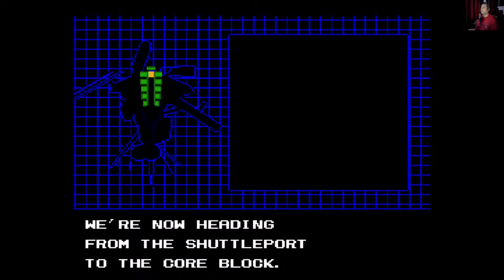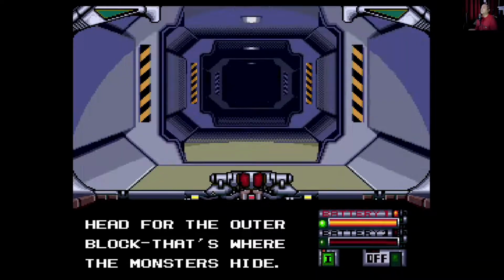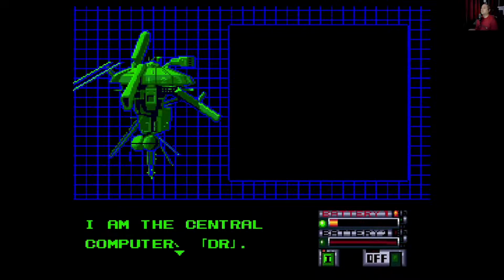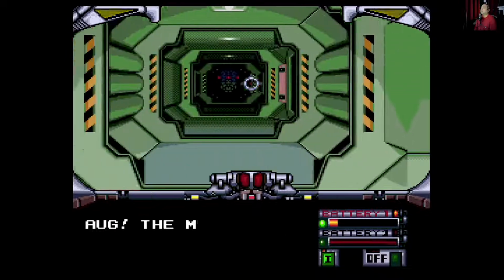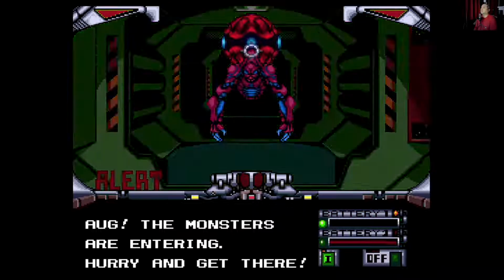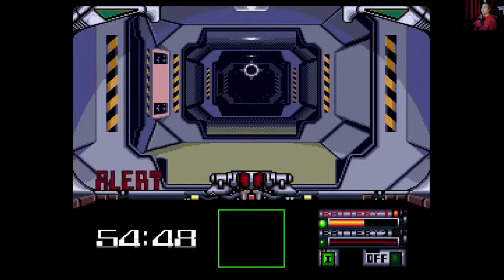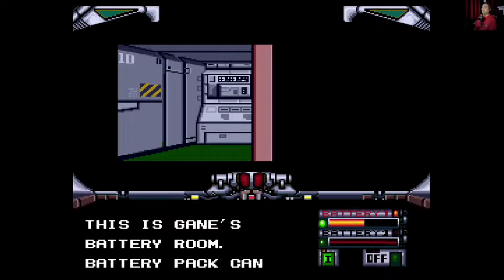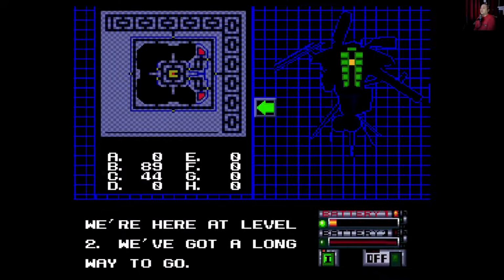audap's ENG-Silent Debuggers pce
he Great War is over. Mankind is united into one peaceful world. Or is it?

While the Joint Government pursues a policy of "Advancement into Outer Space" it encounters pockets of resistance.